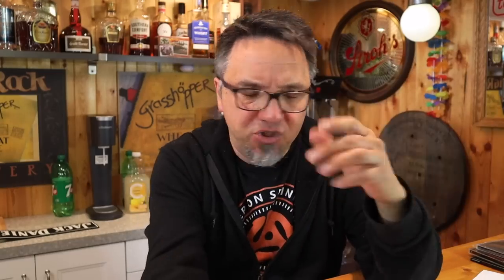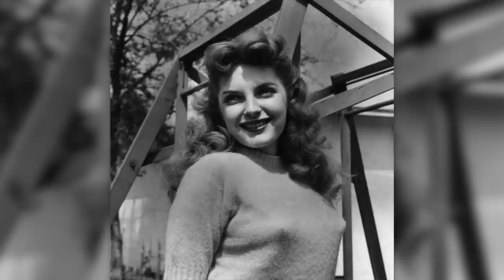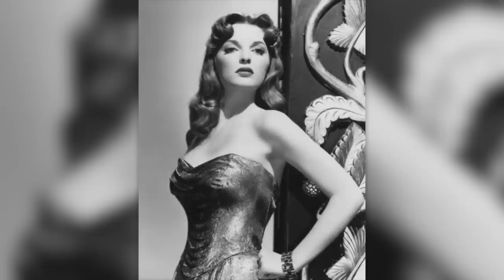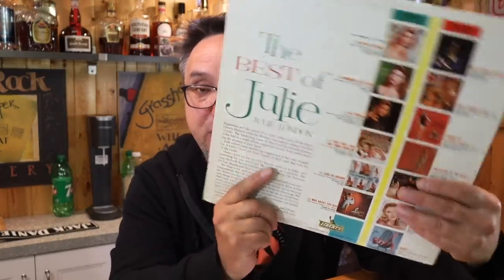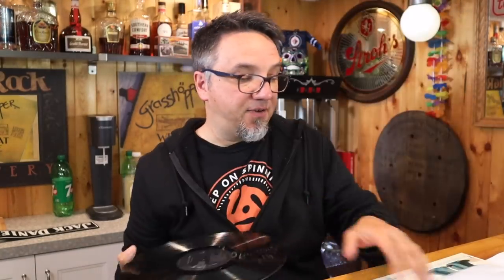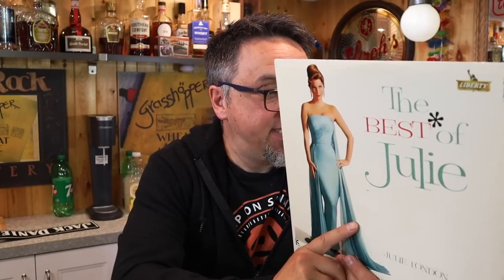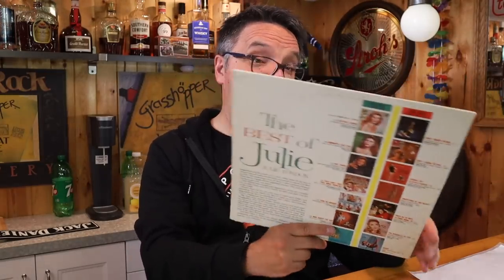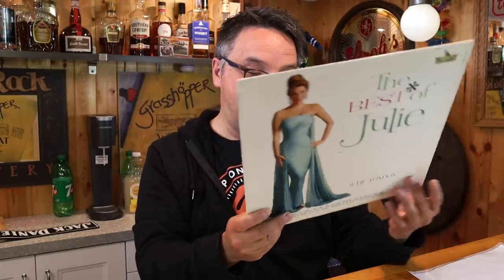Let's talk CD outer sleeves PLUS Julie London | FRIDAY MAILBAG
Should you sleeve compact discs? I do. I'll tell you why. PLUS talking about the fabulous jazz singer Julie London in this episode of the Friday Night Mailbag.

Frank Landry
Canada